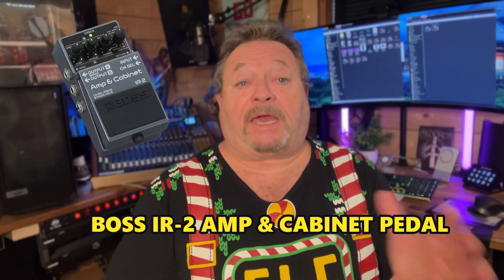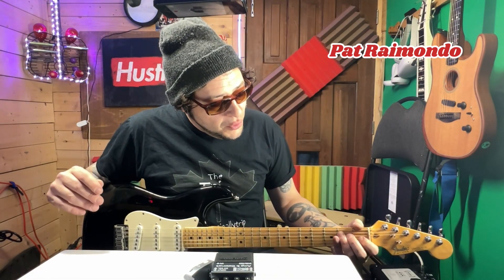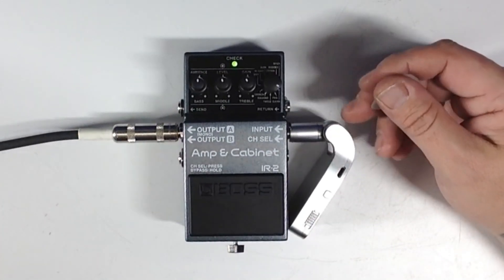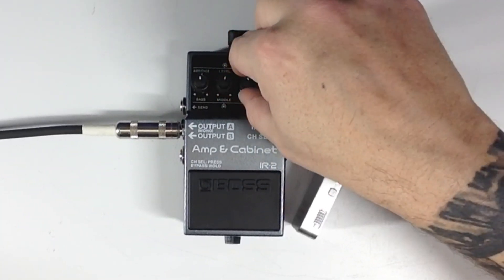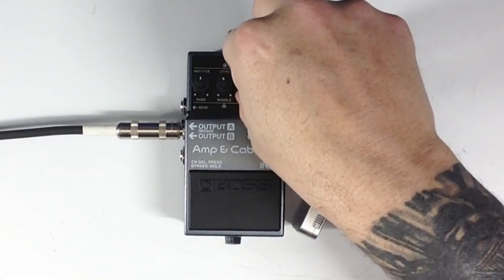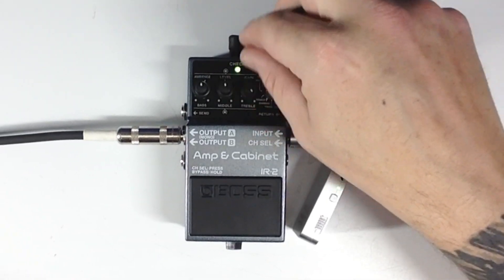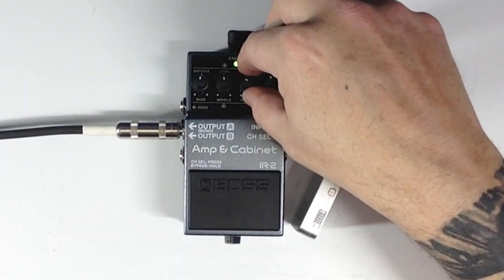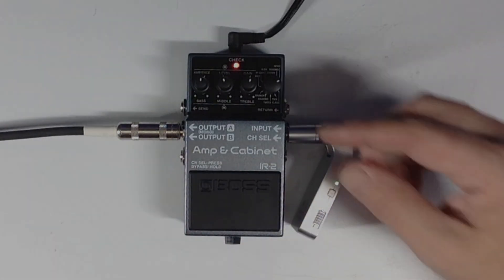BOSS IR 2 AMP & CABINET PEDAL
In today's video, we will be reviewing, and unboxing the Boss IR-2 AMP & CABINET PEDAL, With special guest Pat Raimondo.

Find Roy's Studio Adventures on Facebook/Instagram/Twitter/TikTok, YouTube, and Central Music.